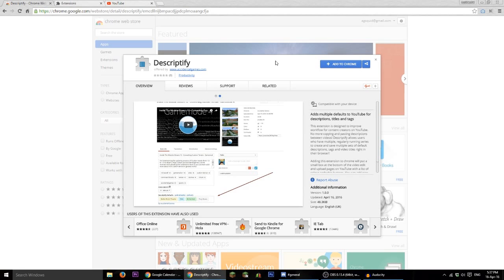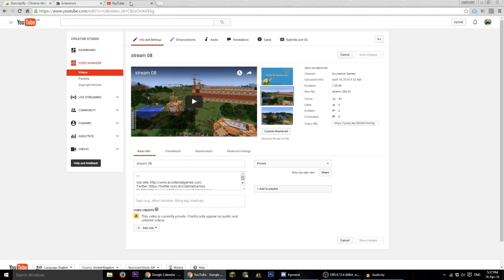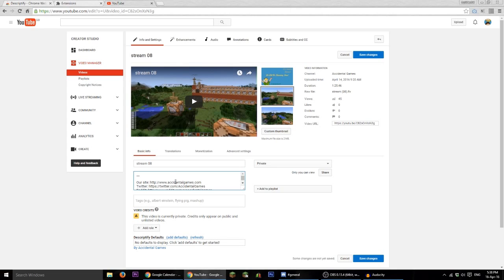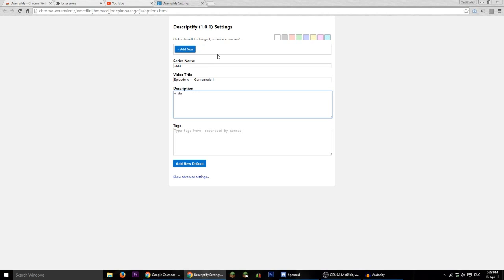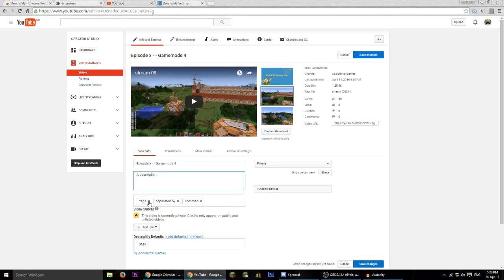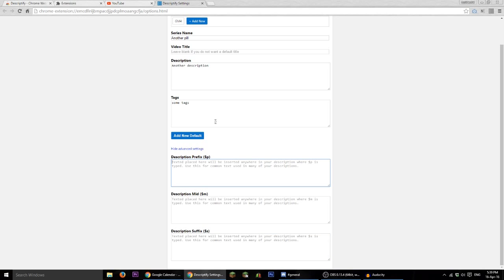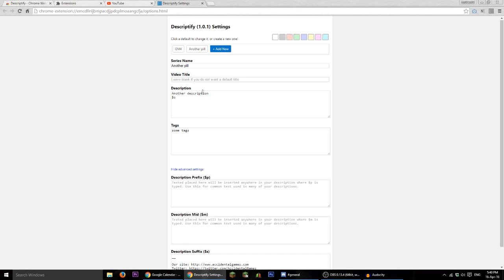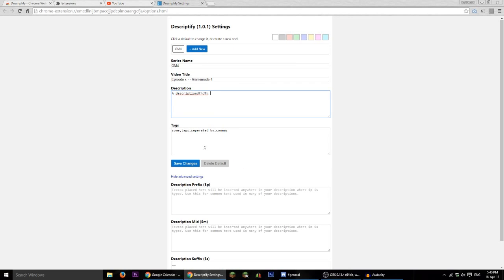Descriptify - Time Saving Chrome Extension for YouTubers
Descriptify adds new features to YouTube's video edit and upload pages, allowing you to easily add any number of default descriptions, titles and tags to save on copying and pasting from older videos!